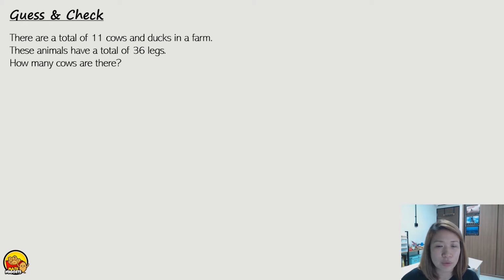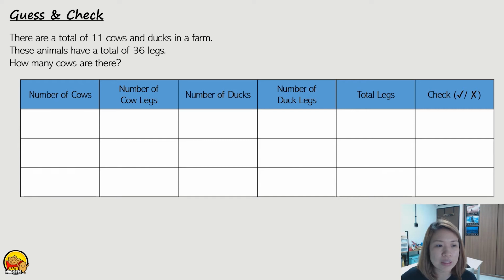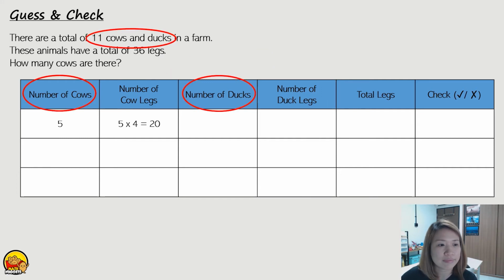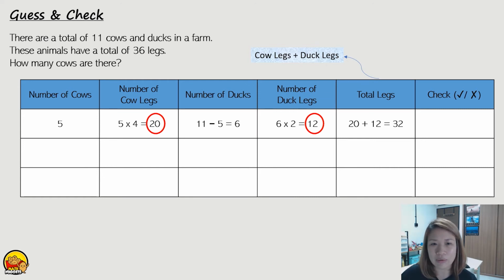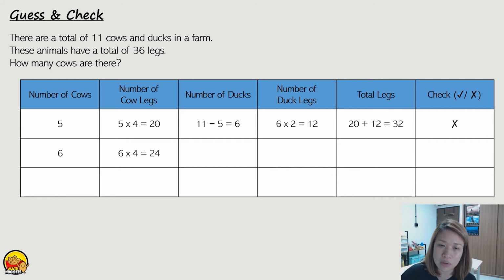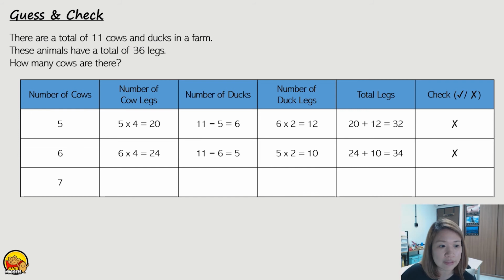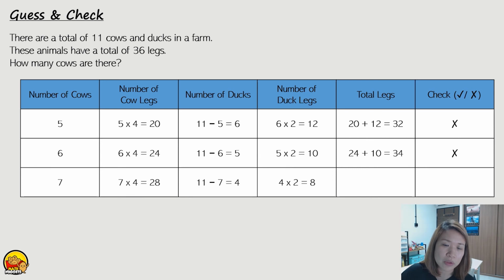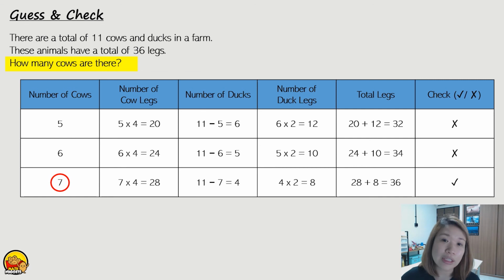Guess and Check Method Explained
In this video, I explain the Guess and Check Method. Suitable for Primary 2 onwards.

2) Browse the courses and click 'enroll'
3) Print out the relevant exam papers/worksheets
4) Attempt the questions
5) Watch the step by step video solutions